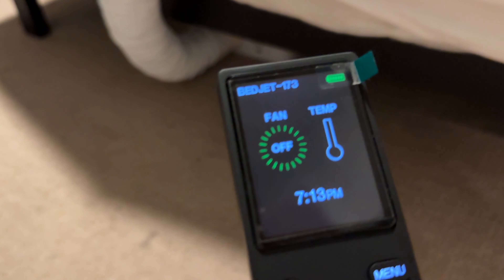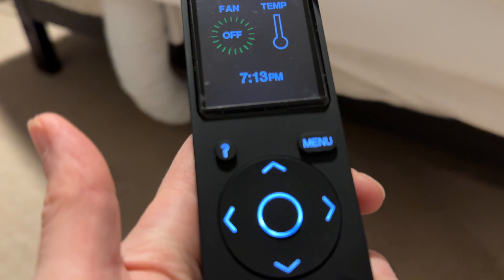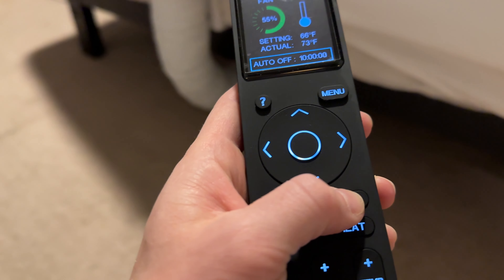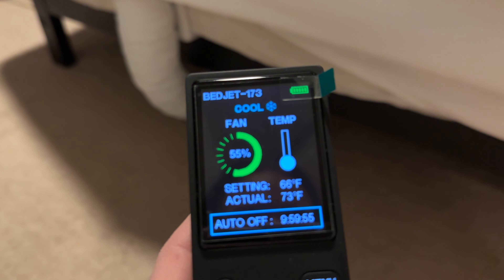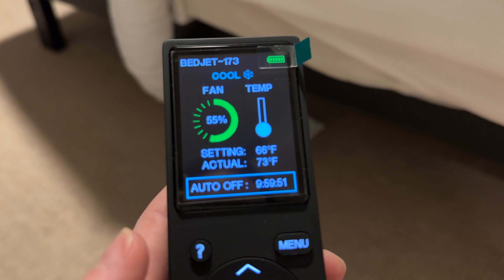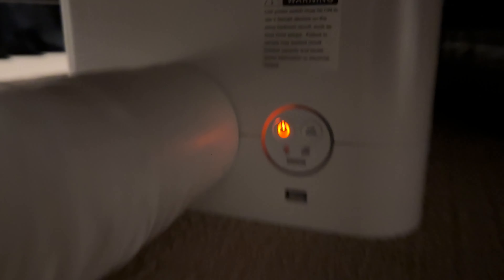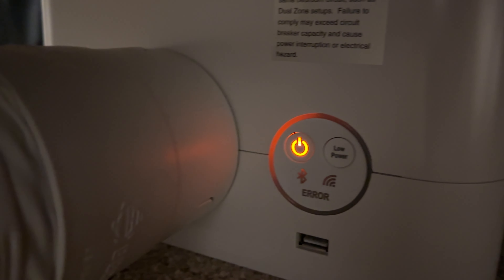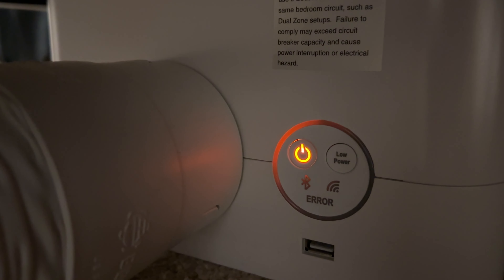Bed Jet Review3 NOT SPONSORED - BEST SLEEP EVER?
People claim this is the best sleep ever, so I had to review it. It has thousands of 5 Star Reviews for a bed climate control device. But I wanted to know, Is it loud, is it comfortable, and how does it work?

Link to BedJet3 on Amazon
Link to the Special Cloud Sheet (the sheet has special air chambers, Amazon only sells the Dual zones, which is where you'll need two units and have separate temperatures.
If you want to have 1 sheet with one device, then check out their website to purchase that option, they have summer sales going on too!

If you want you can purchase the special sheets, we do not have the special sheets, however i have read it does help the air flow distribution evenly.

OR you can send items to the address below:

Theresa Campbell
20165 N 67th Ave, Ste 122A - 134